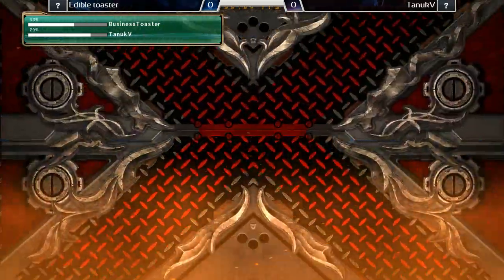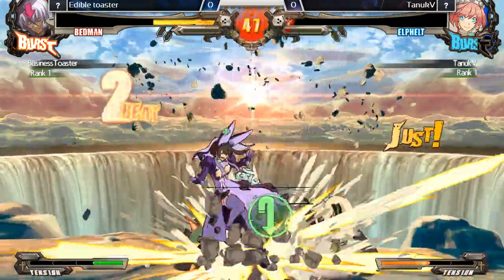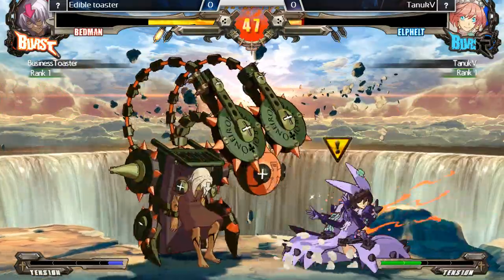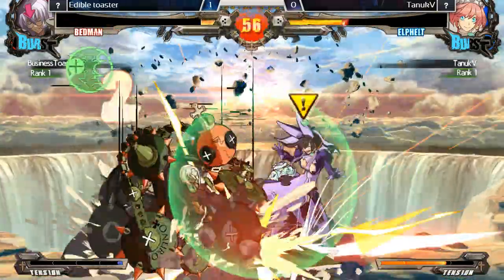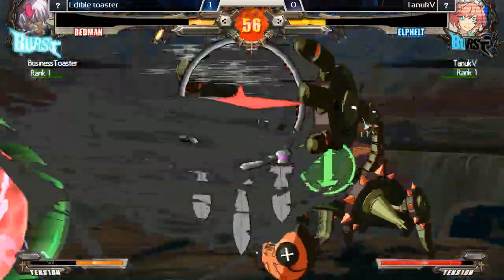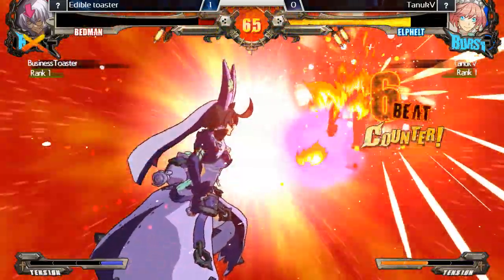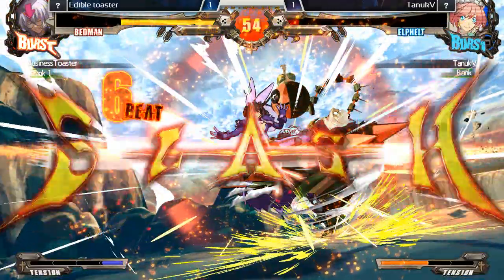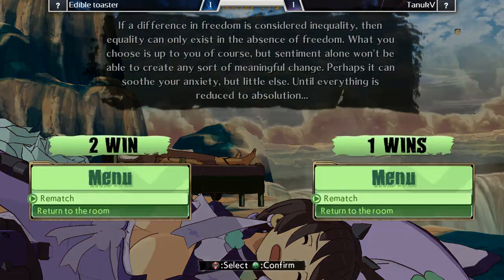Edible Toaster VS TanukV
Tournaments ever tuesday @twitch.tv/bountyxhunted